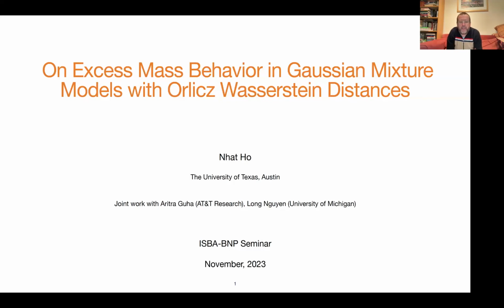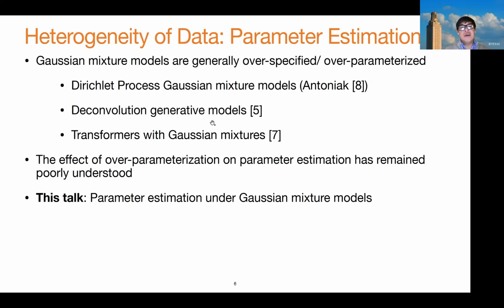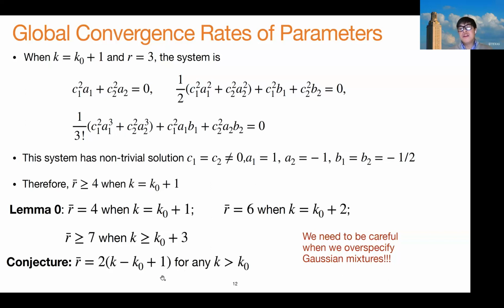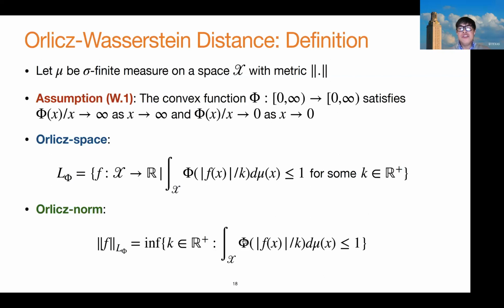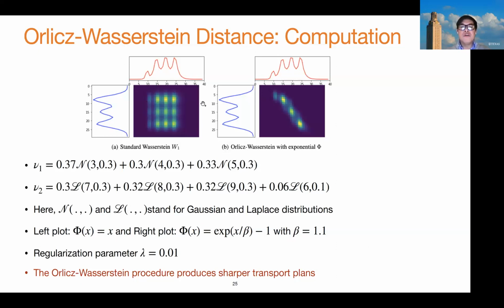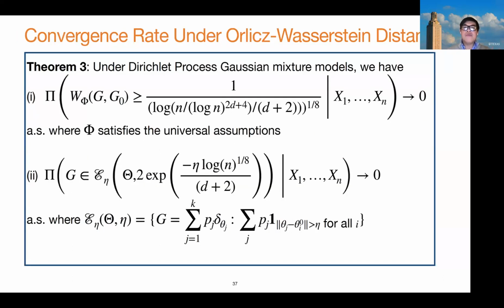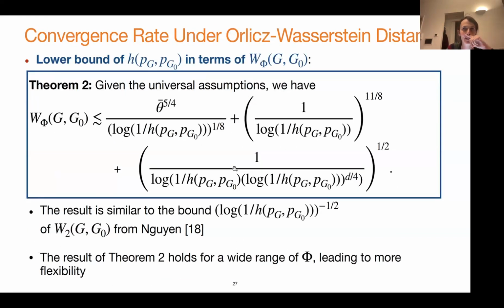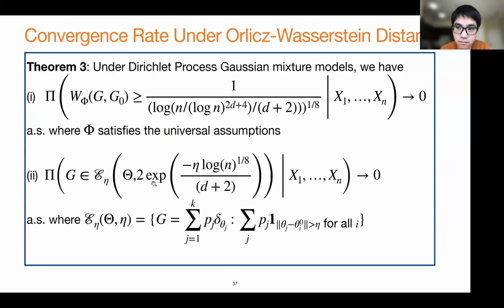Nhat Ho Talk BNP Webinar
Title: On Excess Mass Behavior in Gaussian Mixture Models with Orlicz-Wasserstein Distances

Abstract: Dirichlet Process mixture models (DPMM) in combination with Gaussian kernels have been an important modeling tool for numerous data domains arising from biological, physical, and social sciences. However, this versatility in applications does not extend to strong theoretical guarantees for the underlying parameter estimates, for which only a logarithmic rate is achieved. In this work, we (re)introduce and investigate a metric, named Orlicz-Wasserstein distance, in the study of the Bayesian contraction behavior for the parameters. We show that despite the overall slow convergence guarantees for all the parameters, posterior contraction for parameters happens at almost polynomial rates in outlier regions of the parameter space. Our theoretical results provide new insight in understanding the convergence behavior of parameters arising from various settings of hierarchical Bayesian nonparametric models. In addition, we provide an algorithm to compute the metric by leveraging Sinkhorn divergences and validate our findings through a simulation study. This talk is based on joint work with Aritra Guha and Long Nguyen.